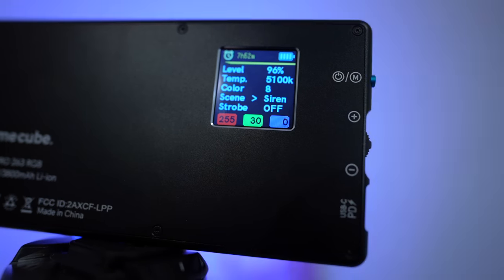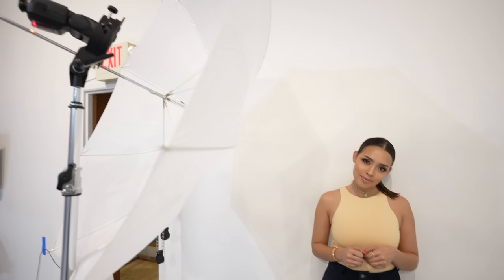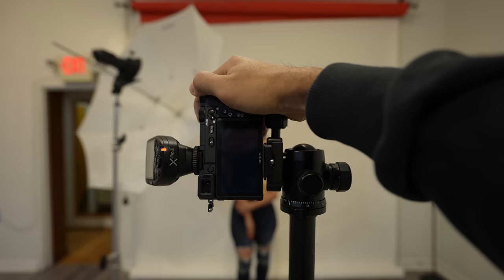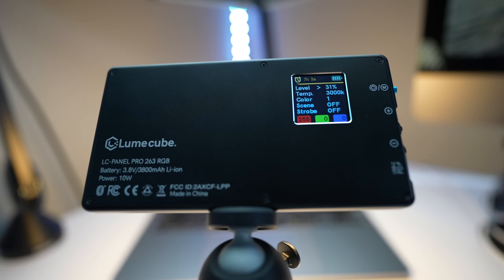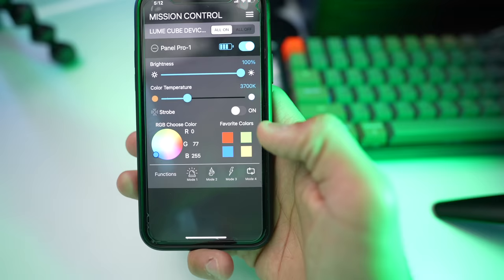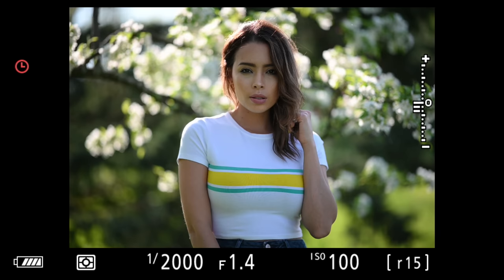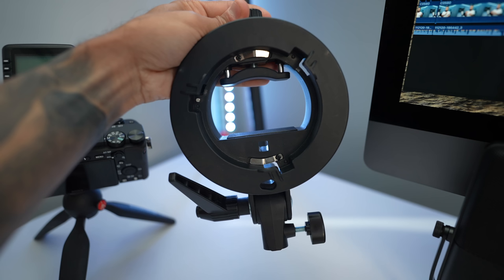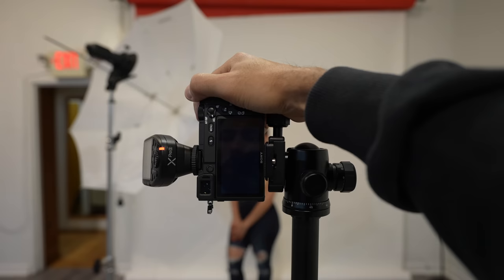The ULTIMATE one Light setup on a BUDGET (Anyone can do this)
Lens I used
My recommended budget lens for portraits with Sony APSC camera:

Flash I used:
with Lithium Ion battery
AA version

Wireless Flash trigger:

Flash holder/adaptor:

Budget light stand:

Best vlogging lens for Sony

MY 2020 CAMERA GEAR KIT: